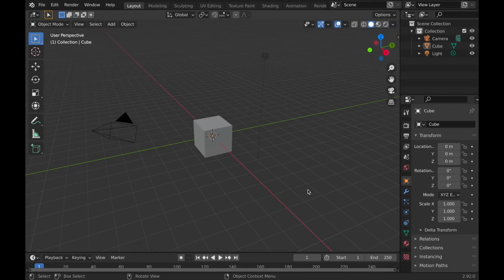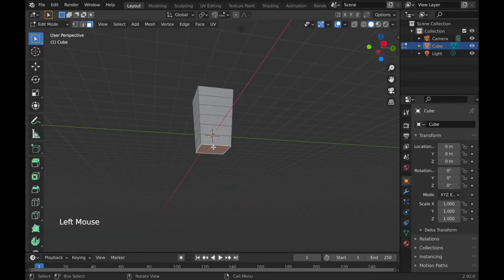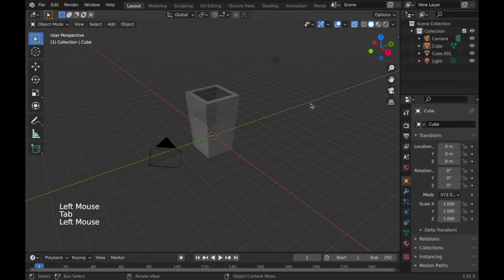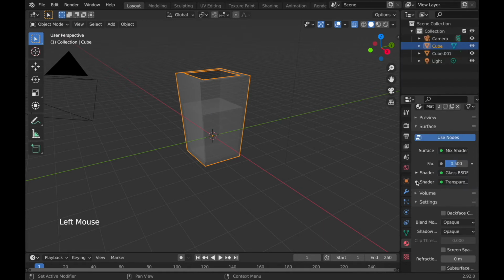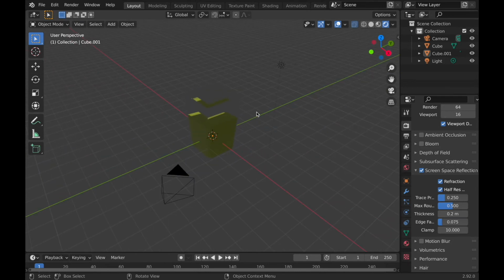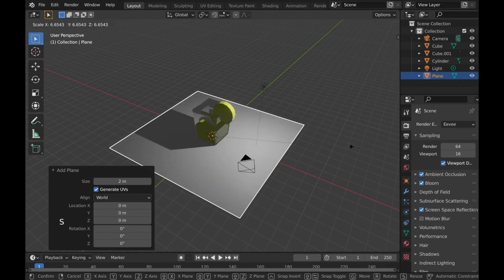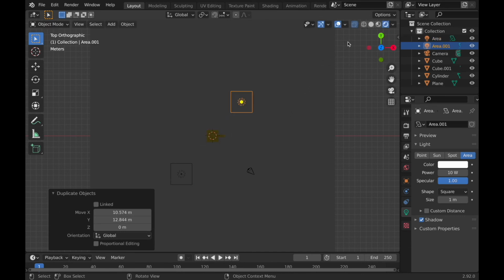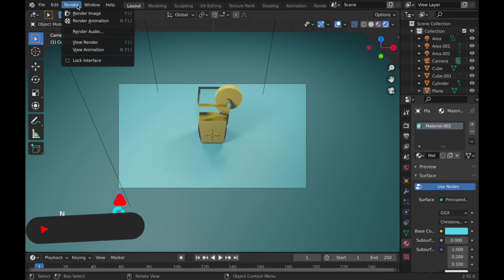How to 3D Model a Glass of Lemonade in Blender Eevee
Here it is: the Blender 3D version of the previous video! Learn how to model a glass of lemonade using Blender and render it using Eevee.